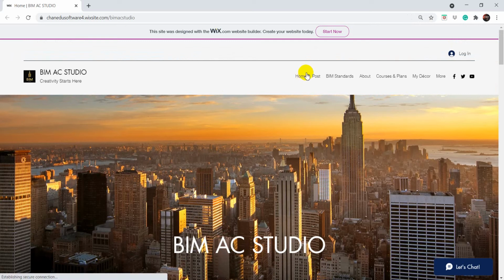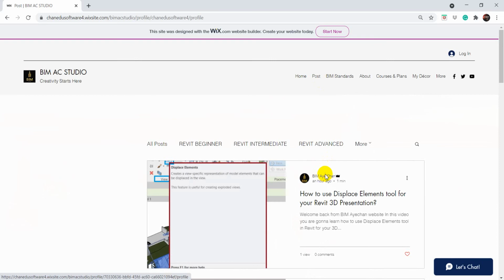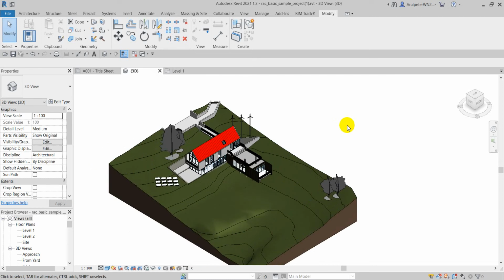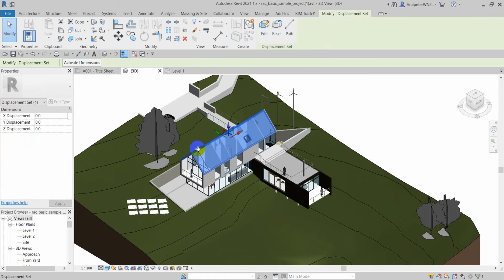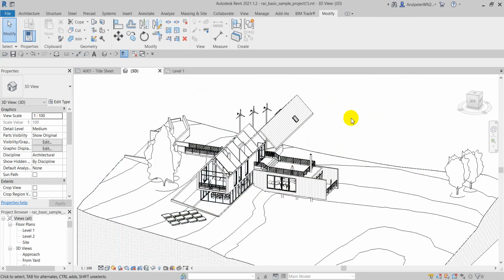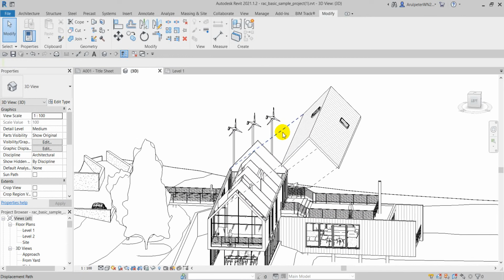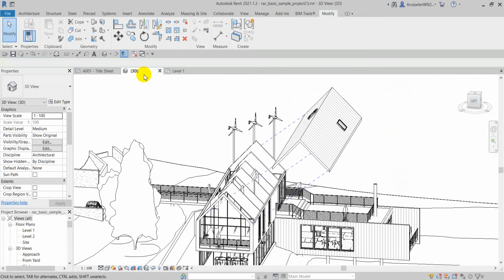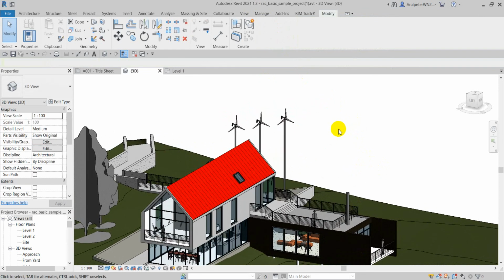15 How to use Displace Elements tool for your Revit 3D Presentation